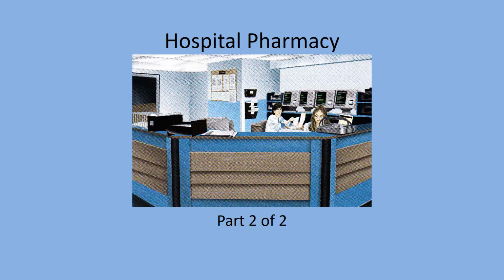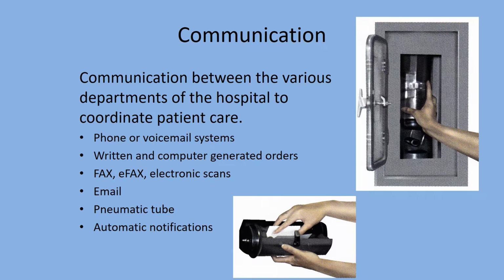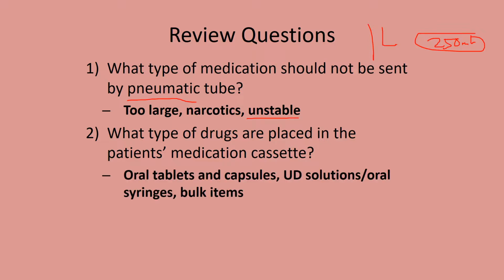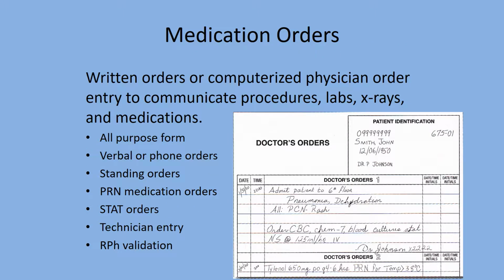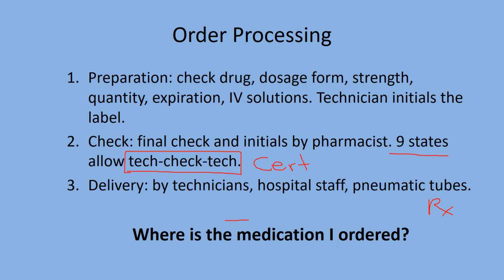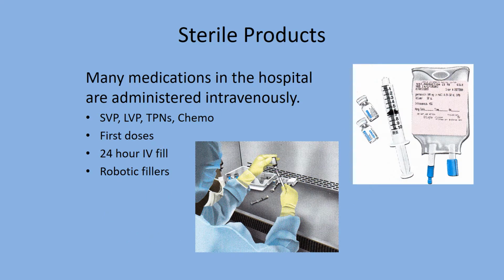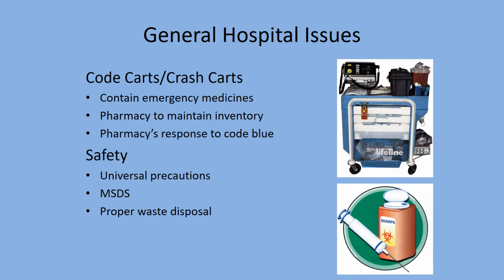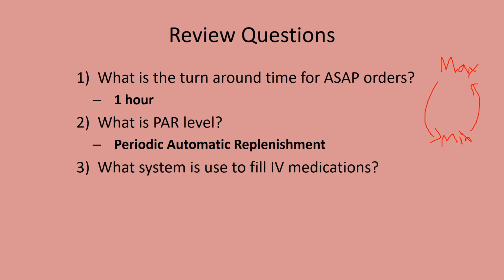Pharmacy Technician: Hospital Pharmacy Part 2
Learning Objectives:
1)  Identify the various role of a pharmacy technician.
2) Define hospital formulary and therapeutic interchange.
3) Summarize the unit dose medication dispensing system.
4) Compare hospital orders with outpatient prescriptions.
5) Demonstrate an understanding of hospital pharmacy procedures.